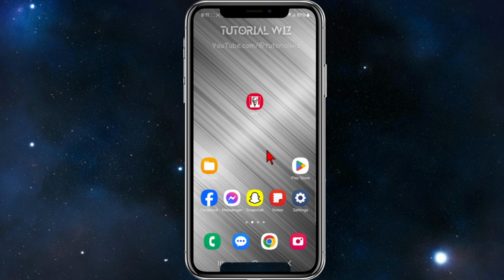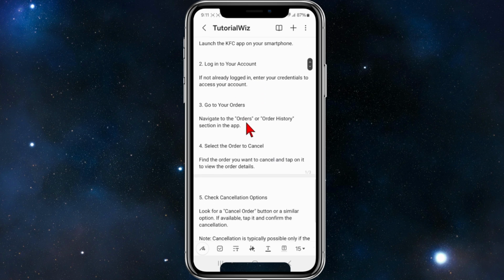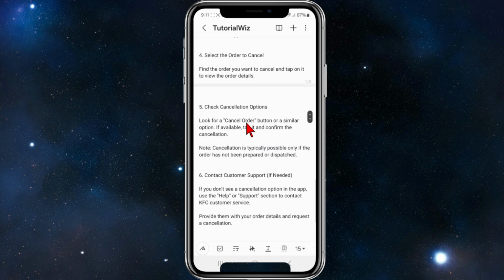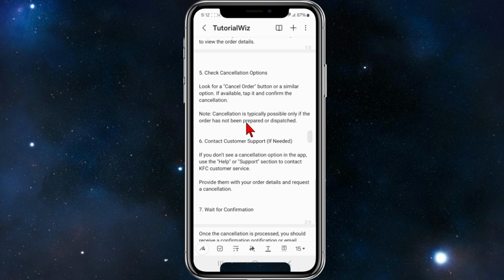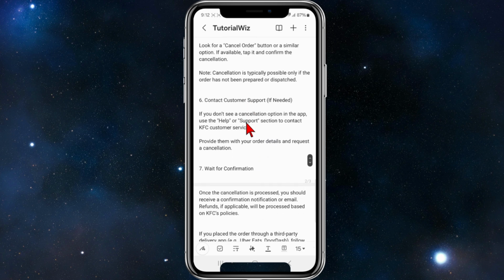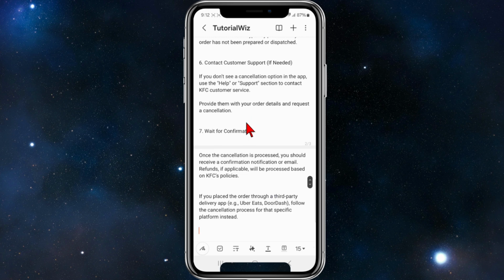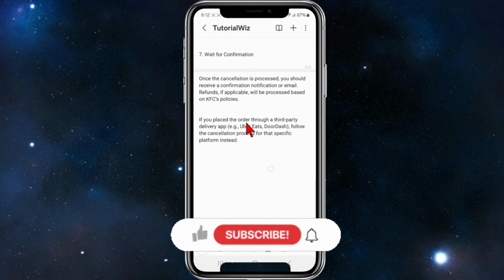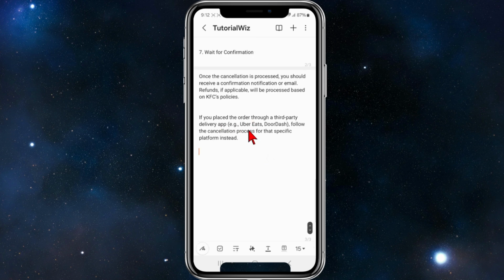How To Cancel KFC Order Using App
In this video, we’ll show you how to cancel a KFC order using the app. If you've made a mistake or changed your mind, follow these simple steps to cancel your order quickly!